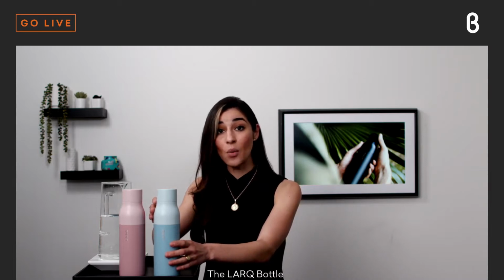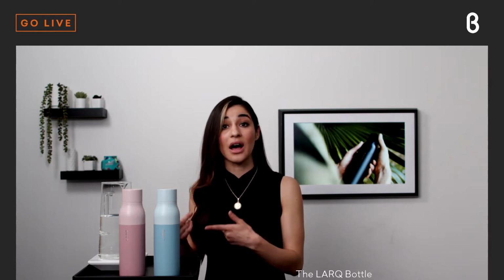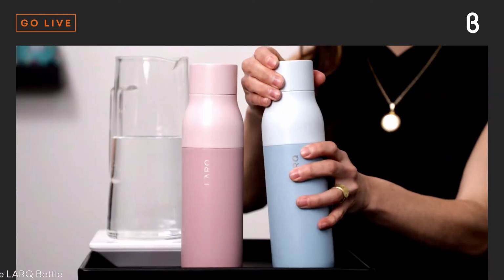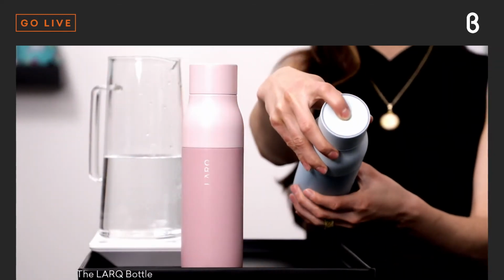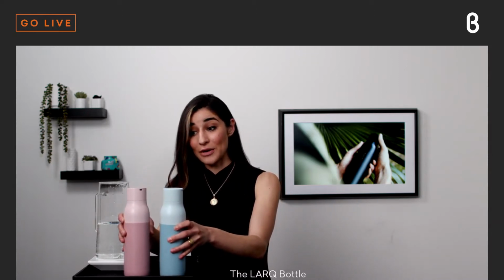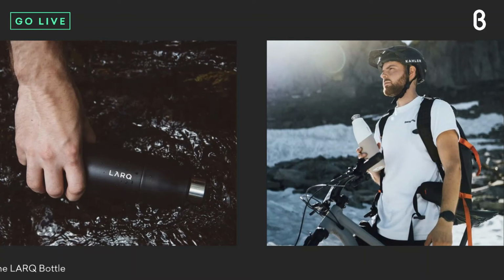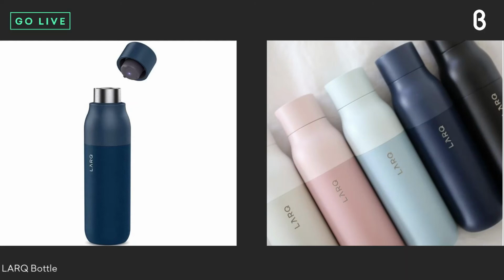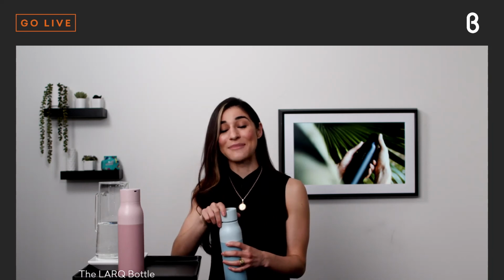Discover the LARQ Self Cleaning Water Bottle💧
See what the world's creating! b8ta stores are designed for discovery and in this episode of "b8ta unboxed" we're taking a deeper a look at the LARQ self-cleaning water bottle.

This purifying water bottle uses UV-C LED technology to neutralize up to 99.9999% of harmful bacteria water in 60 seconds. Perhaps the best part?  This self-cleaning bottle activates every 2 hours.